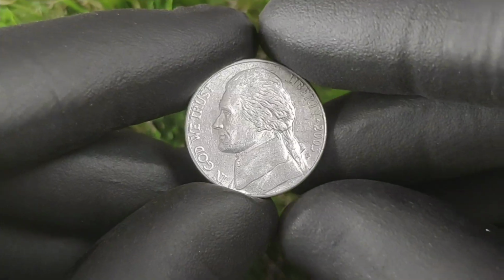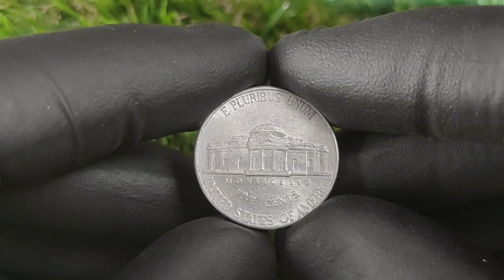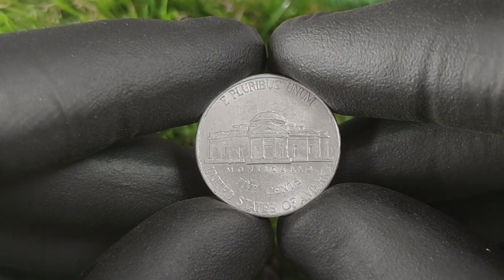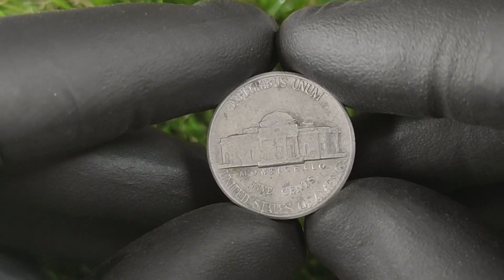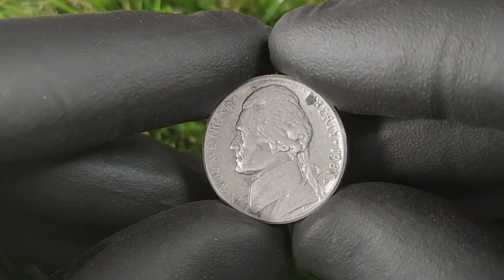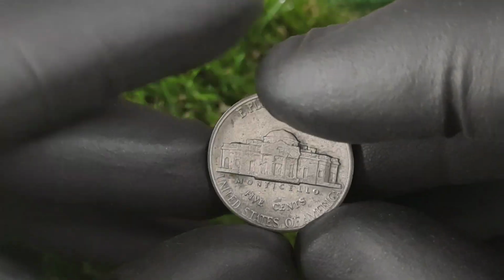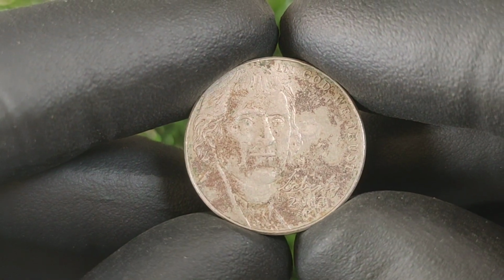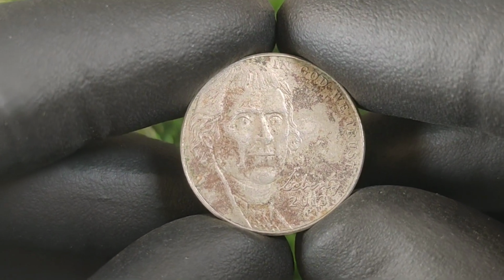2003 P FIVE CENT USA COIN WORTH $181 MILLION – RARE TREASURE OR URBAN LEGEND?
2003 P FIVE CENT USA COIN WORTH $181 MILLION – RARE TREASURE OR URBAN LEGEND?
Discover the stunning story behind the 2003 P Jefferson Nickel, a seemingly ordinary 5-cent coin that has captured the attention of collectors and curious minds alike. With rumors swirling of a rare error version allegedly valued at an astonishing $181 million, this coin has sparked wild speculation and excitement. Is it a rare minting mistake, an undiscovered gem, or just a modern myth? Dive into the details, learn what to look for, and find out if you might be holding a fortune in your pocket change!